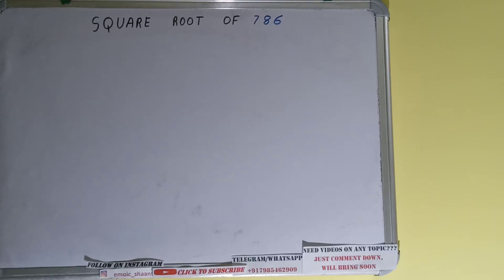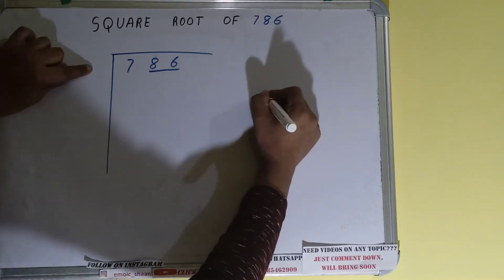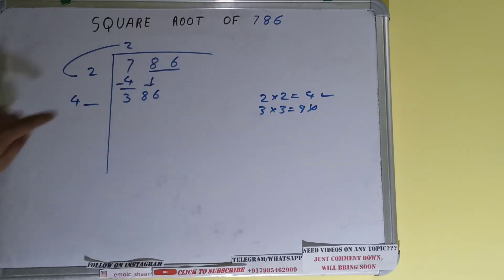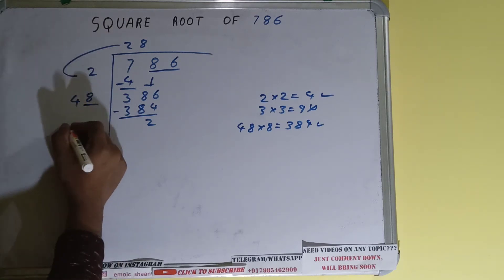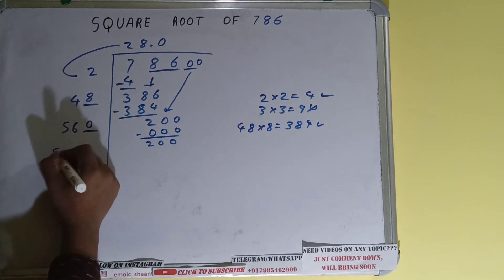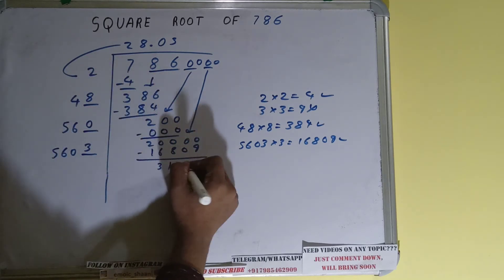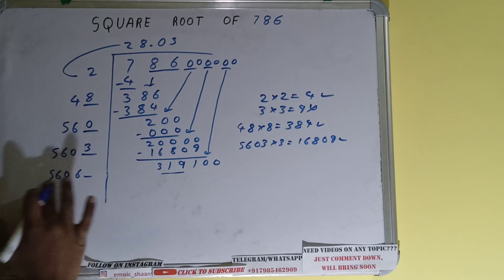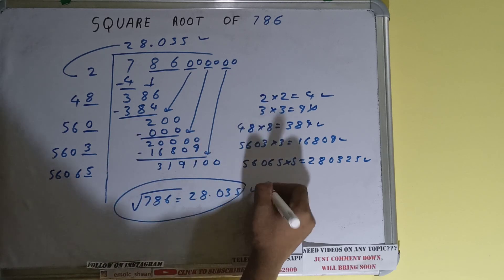SQUARE ROOT OF 786